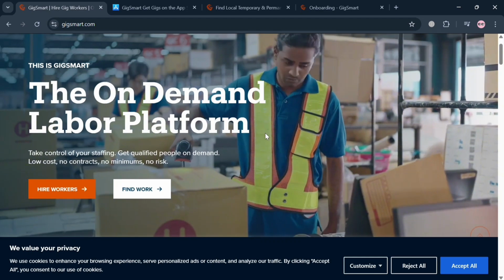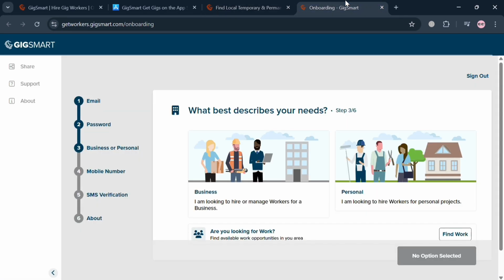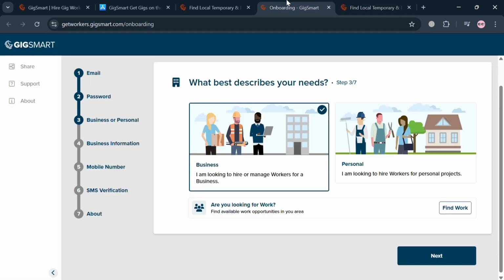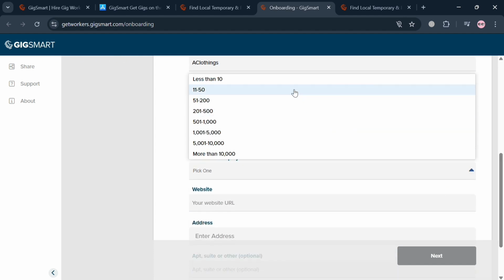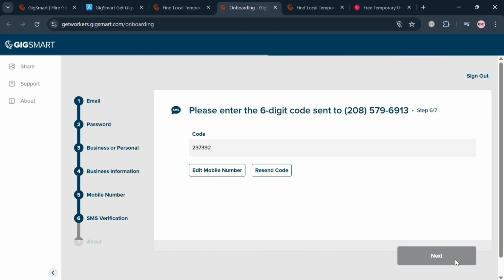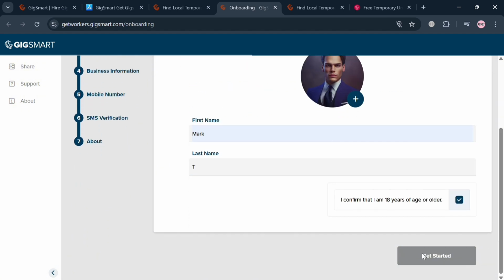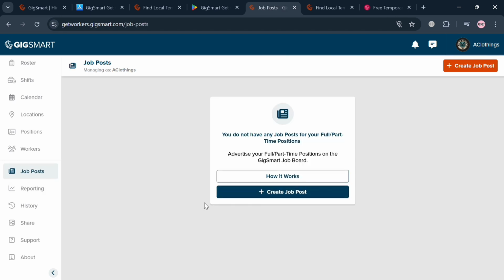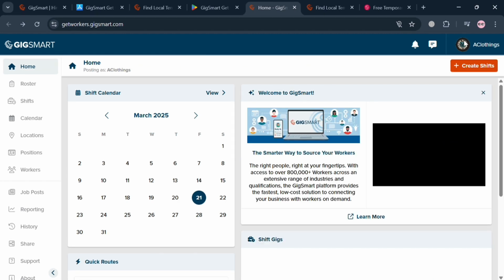How to Create Account on Gigsmart | Sign Up | Gigsmart Get Gigs (2026)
In this tutorial we have shown gigsmart review / how does gigsmart work /